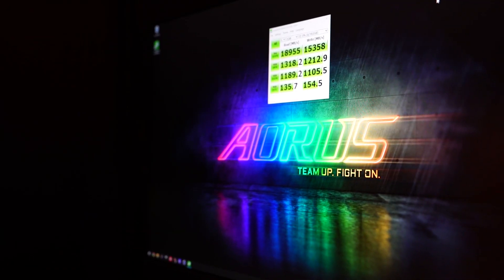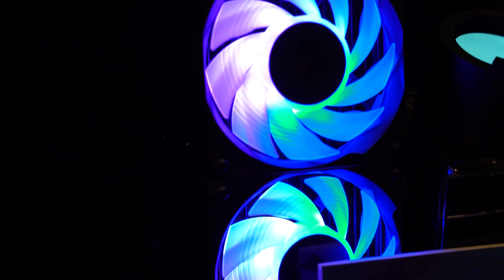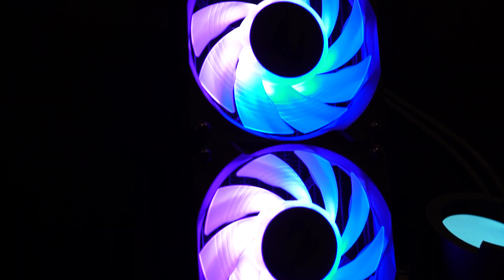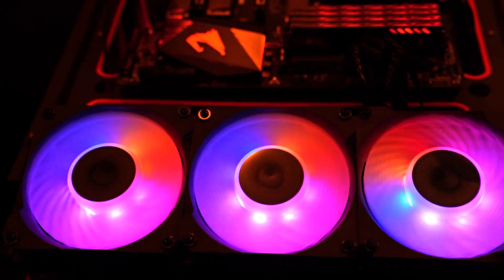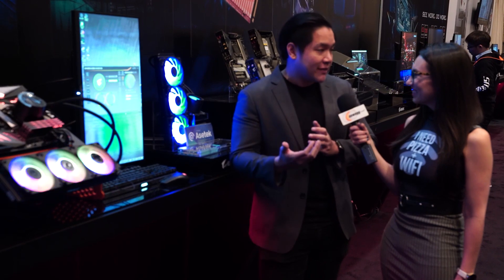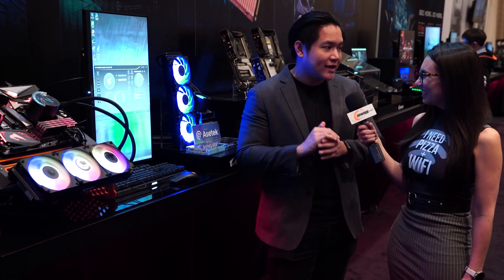Gigabyte's new components: Liquid cooler, hard drive, and an external GPU - CES 2020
Trisha stopped by the Gigabyte booth to check out the latest tech that they brought with them to CES. Join us for a quick interview about Gigabytes new liquid cooler, USB-C external drive for content creators, and an RTX capable external GPU.

Follow Newegg